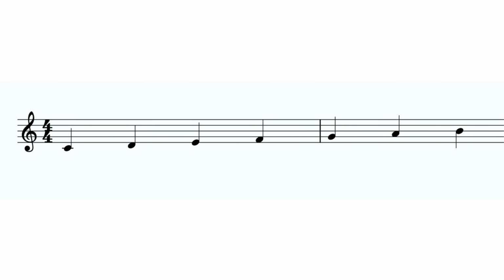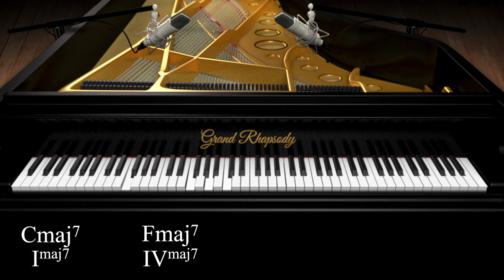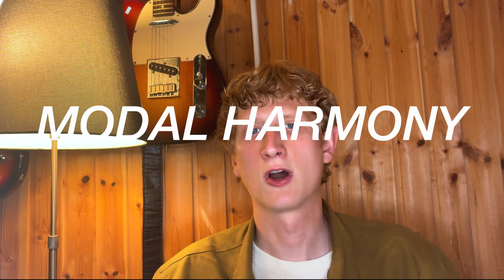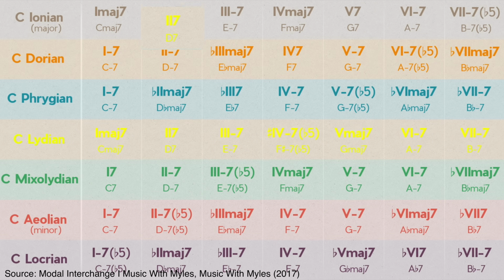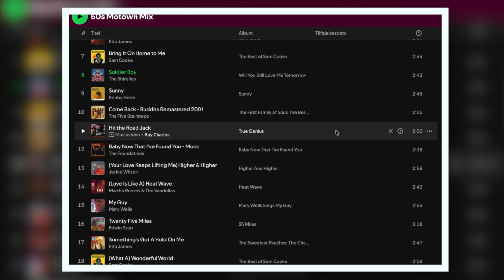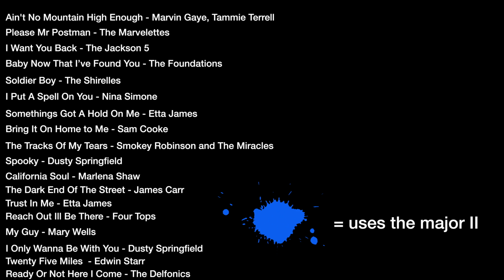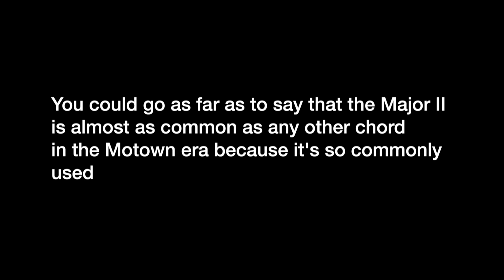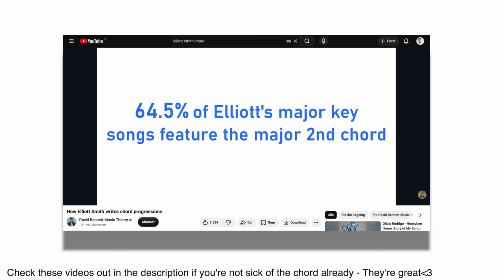The Most Satisfying Chord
A video on chords, non-diatonic chords, secondary dominants, tritone substitutions, chromatic mediants and modal interchange all revolving around 'the most satisfying chord': The Major II

No AI used in the making of this video.

Sources:

Videos cited and inspiration:

Brian Kock - 'Why is Phoebe Bridgers' music so DEVASTATING? | s c o r e s t u d y 1 1'

Intro inspired by Instagram user @alottmusic

Academic sources:

Goldman, Richard Franko. Harmony in Western Music. New York, 1965.

Heine, Erik. 2020 ’Chromatic Mediants through the Context of Film Music.’ In !e Routledge
Companion to Music !eory Pedago#, edited by Leigh VanHandel, 1st ed., 152–56.
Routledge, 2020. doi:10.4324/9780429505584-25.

Miller, Ron. 1996 Modal jazz composition & harmony. Rottenburg: Advance Music, 1996.

Mills, Richard, and publisher Bloomsbury. The Beatles and Black Music : Post-Colonial Theory, Musicology and Remix Culture. New York: Bloomsbury Academic, 2025.

Timestamps:

0:00-0:38 Intro
0:38-2:24 Examples
2:24-2:40 Part I: Non-diatonic Chords
2:40-3:07 I: Chord Analysis 101
3:07-3:42 I: Secondary Dominants
3:42-3:57 I: Tritone Substitutions
3:57-4:33 I: Chromatic Mediants
4:33-5:37 I: Modal Interchange
5:37-7:11 Part II: The Major II in Context
7:11-7:34 II: The Beatles (British Invasion)
7:34-8:38 II: Motown
8:38-9:26 II: ''Origin''
9:26-10:00 II: The American Folk Music Revival
10:00-11:25 Elliott Smith and Modern Folk
11:25-11:47 Conclusion